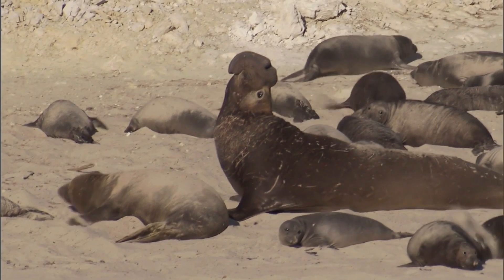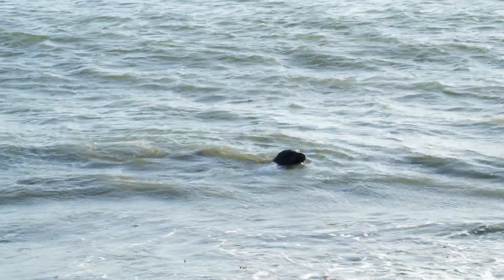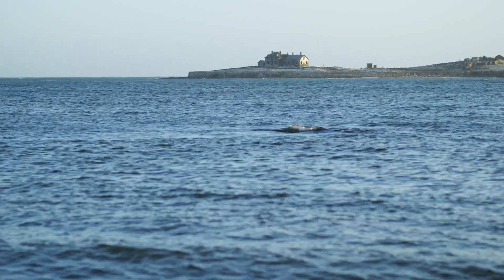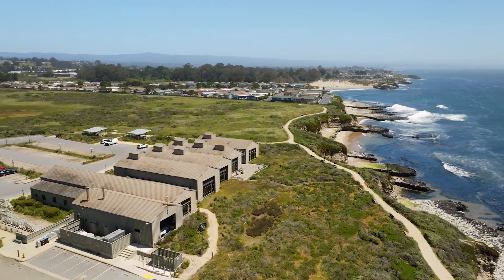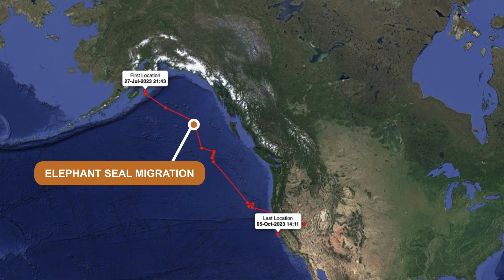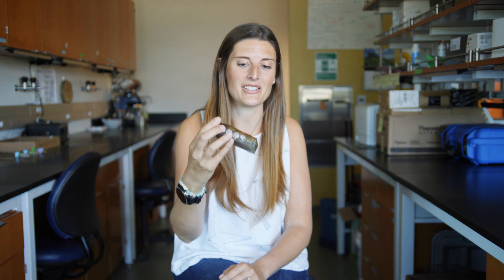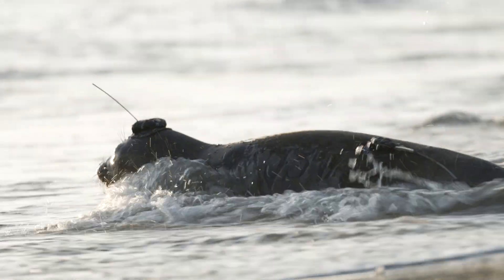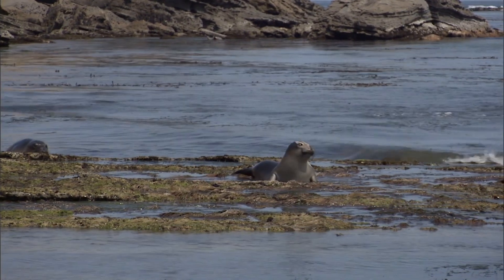How Elephant Seals are Revealing the Ocean’s Secrets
Dive into the world of elephant seals with Packard Fellow Roxanne Beltran.

At Año Nuevo Reserve, Dr. Beltran and her team at University of California, Santa Cruz use small trackers on seals to gather invaluable data on migration patterns, ocean salinity, and temperature.

Awarded a Packard Fellowship in 2021, Dr. Beltran and her students’ work are shaping our understanding of the ocean and the elephant seals who explore its depths. By using elephant seals as natural data collectors, she and her team source information on deep-sea conditions and animal behavior, informing vital conservation efforts in the face of climate change. Beltran's innovative research and commitment to education highlight the crucial role of science in safeguarding the ocean and the lives of the animals and people that depend on it.

Discover how Beltran's research is shaping our understanding of the ocean and paving the way for more inclusive marine science.

Read the full story and learn about the amazing journey of these ocean explorers:

Writer/Producer: Caroline Roffe
Director of Photography: Palmer Morse
Editor: Shannon Lorraine